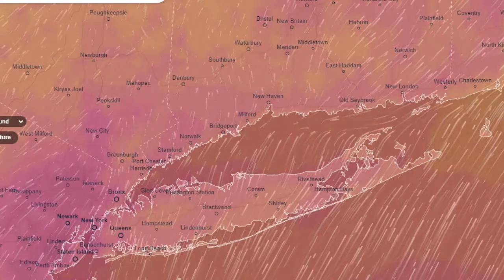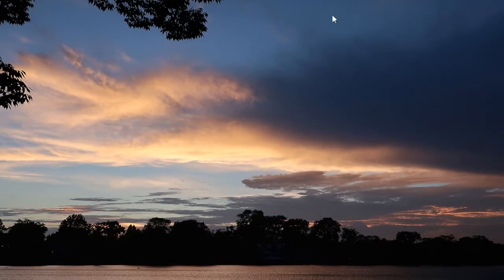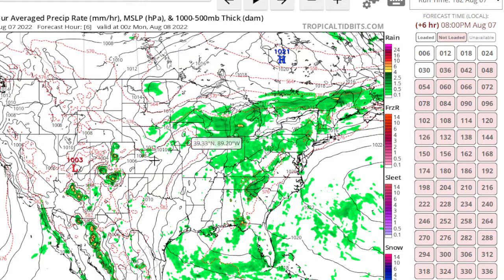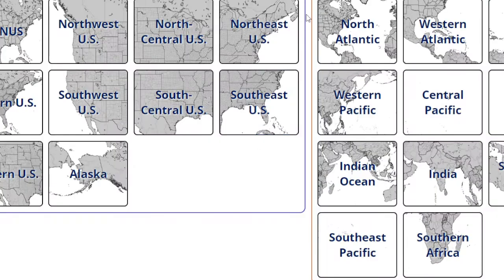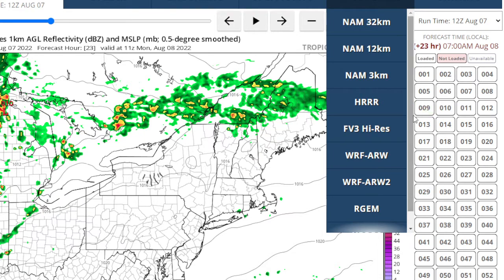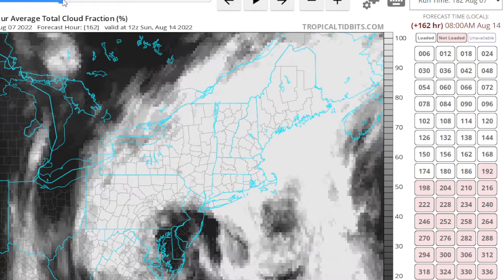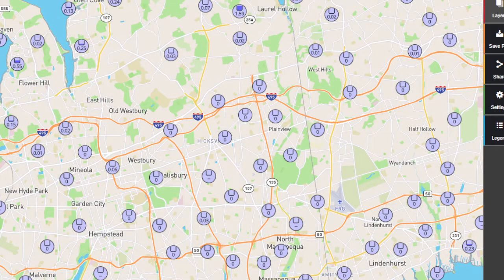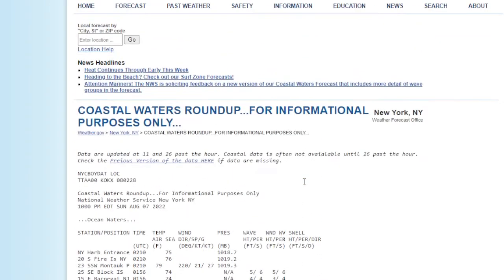Weather Update: Another Tropical Day With Storms Teasing Us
It was another warm and humid day on Long Island with highs in the upper 80s to around 90, with sea breezes dropping temps into the low and mid 80s by afternoon, meanwhile New Jersey roasted in the mid 90s once again. Some thunderstorms popped up quickly over NYC, even threatening Nassau with a shelf cloud, but they quickly dissipated as they moved over the North Shore, with only some sprinkles from the leftover anvil.
More storms developed over Connecticut but once again most of LI left high & dry. Tomorrow will feature another similar day with a tropical feel with dew points remaining well into the 70s, and the chance for a thunderstorm in the afternoon but it will likely be slight. Tuesday is more brutal with more of a killer west wind possible, which means we could suffer in the mid 90s along with New Jersey, and a better chance of thunderstorms, some of which could be severe, as the cold front gets closer. The front stalls over us on Wed before slowly moving away later Thursday. Hopefully this will bring some more opportunities for rain.
Friday into the weekend should be very nice with sunshine and low humidity with highs in the low 80s, however, the GFS has developed a possible tropical storm which could impact New England, this is an outlier, but due to the nature of the trough (being narrow) and the much warmer than normal SST's (5-8 degrees above normal) off the Northeast, it will have to be watched.